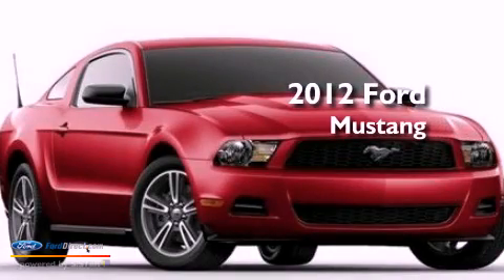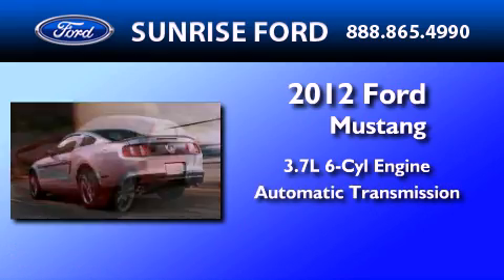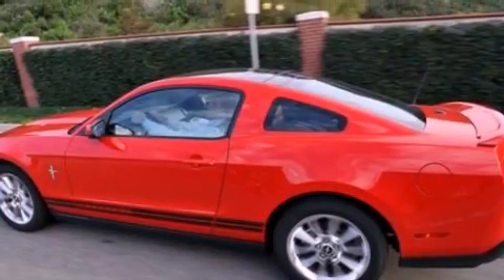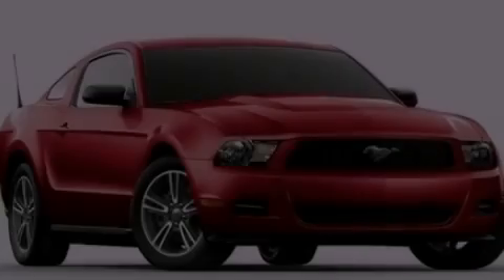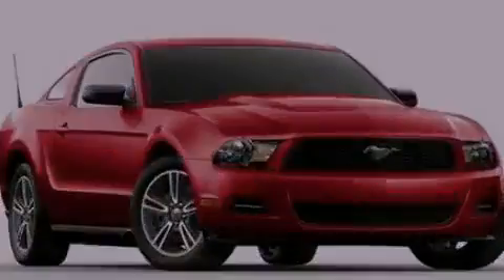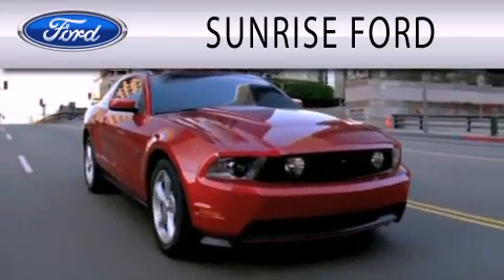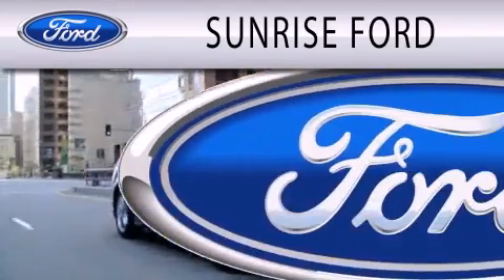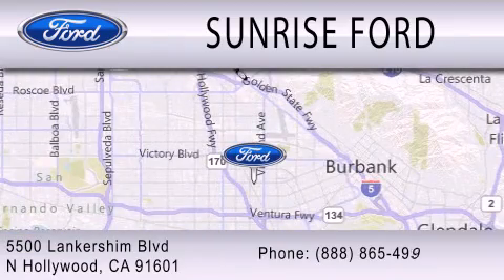2012 Ford Mustang North Hollywood CA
Year : 2012
 Make : Ford
 Model : Mustang
 Engine : 3.7L V6 24V MPFI DOHC
 Trans . : 6-SPEED AUTOMATIC
 Exterior : GRAY

 Stock : M21835T